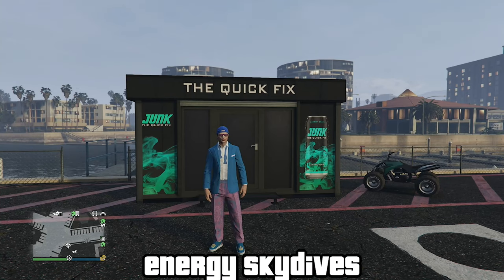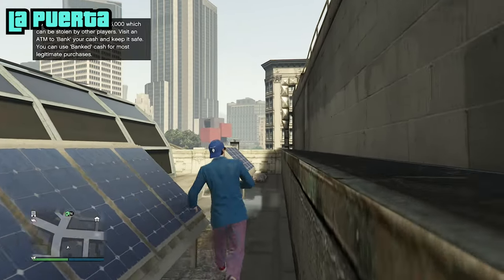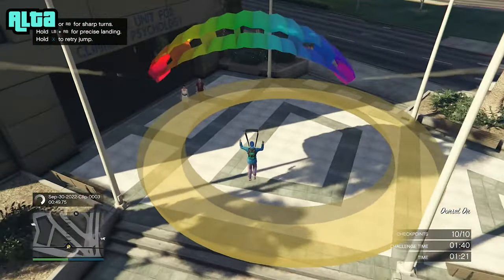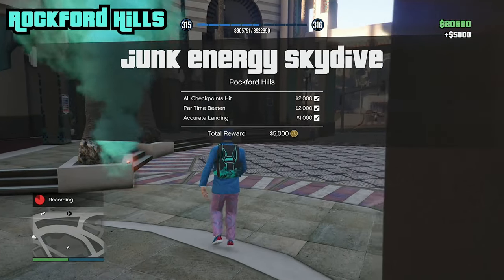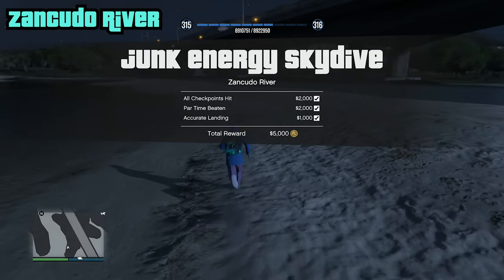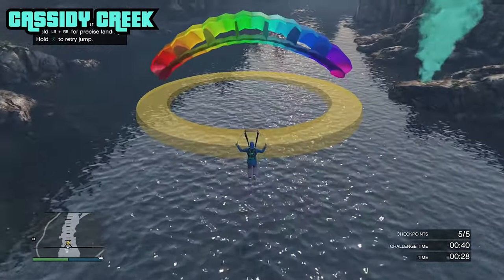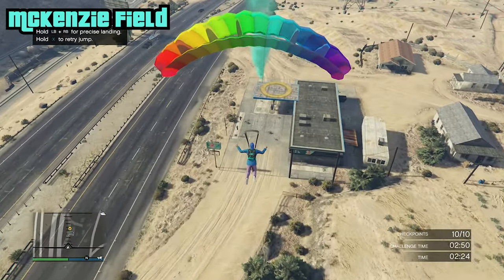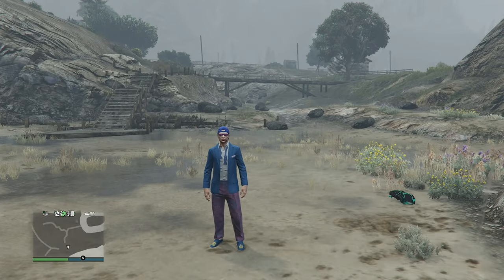Completing All Junk Energy Skydives in GTA 5 Online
In this GTA 5 Online video, I will be completing all junk energy skydives in GTA 5 Online. This week, Rockstar added in junk energy skydives in GTA 5 Online. Enjoy the GTA 5 Online video.